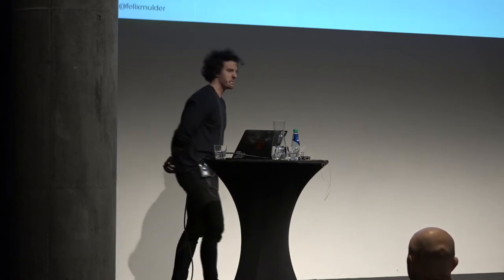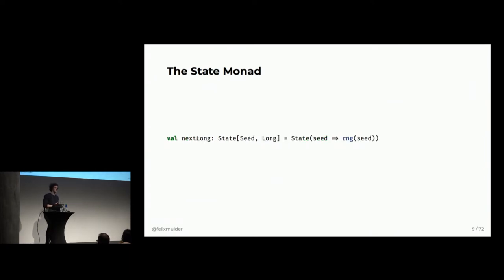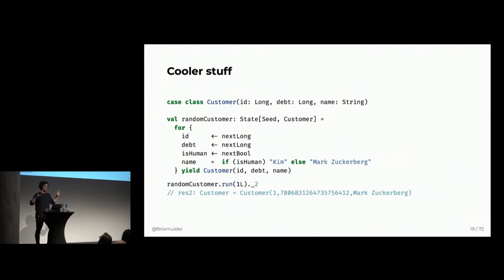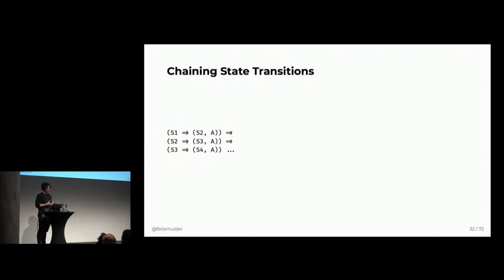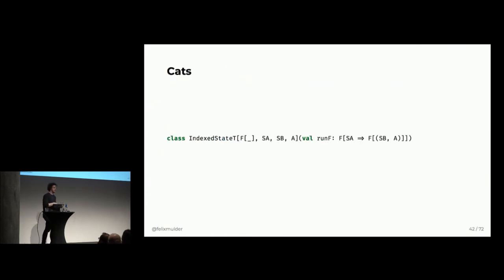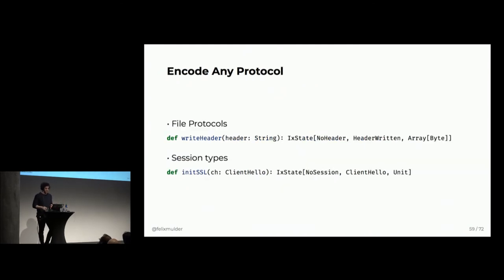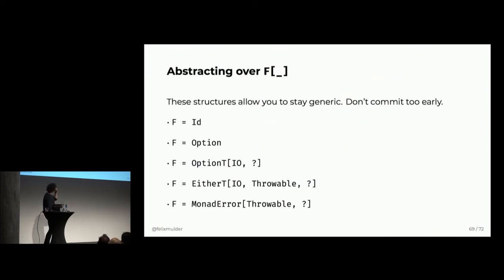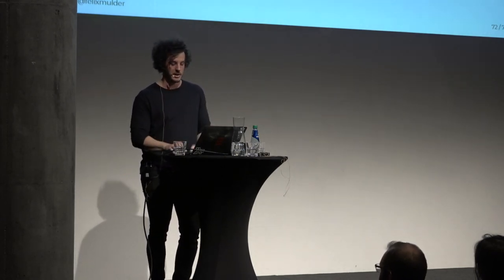Regaining Control with State Monad and Friends (Felix Mulder)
A state transition can be modeled as a simple function:

type State[S, A] = S ⇒ (S, A)

In this talk we’ll see how indexed monads like the State Monad are built around this simple concept.

From side-effect free state modification to Finite State Machines. The State Monad is immensely useful and actually - as will be shown throughout this talk, definitely, not scary at all.

We’ll get comfortable with the state monad from the Cats library, and learn how we can write functional APIs that describe state transition on the type level using indexed monads.

Bio:
Former Compiler Engineer at LAMP, EPFL. Building the next generation Scala compiler - Dotty. Currently lambda head at Klarna in Stockholm, building purely functional things in Scala.